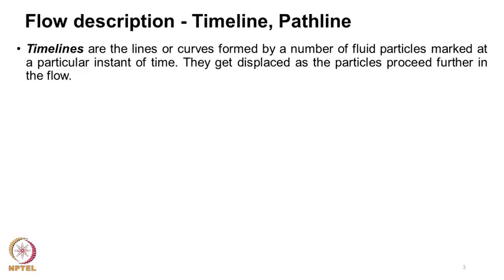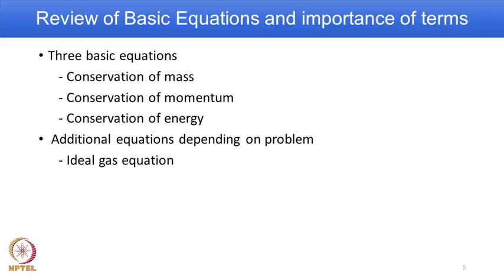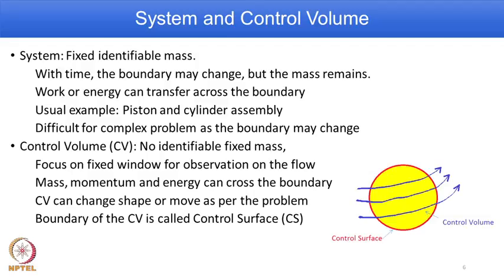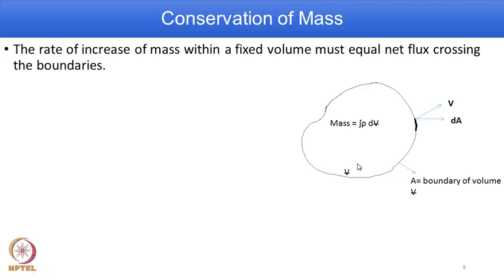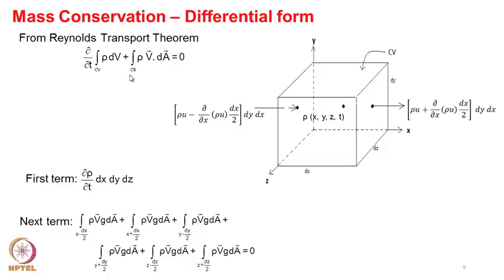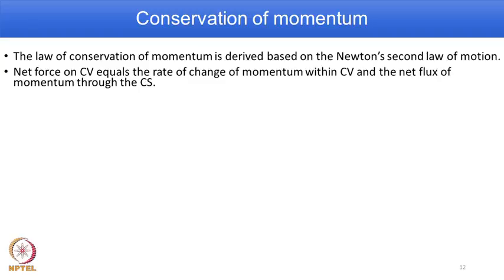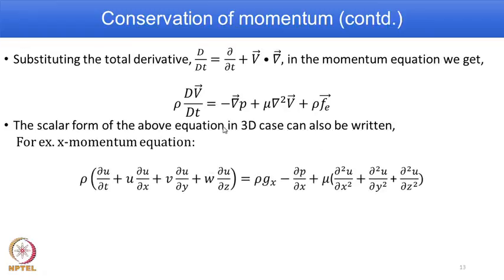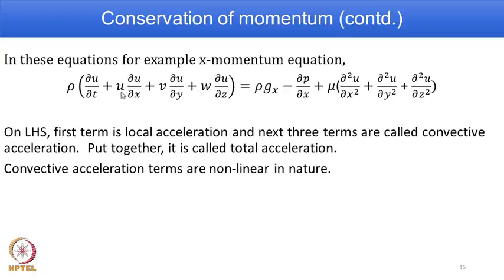Week 1 module 2